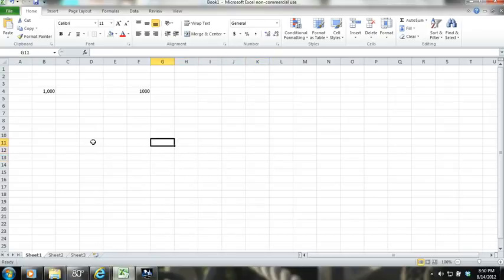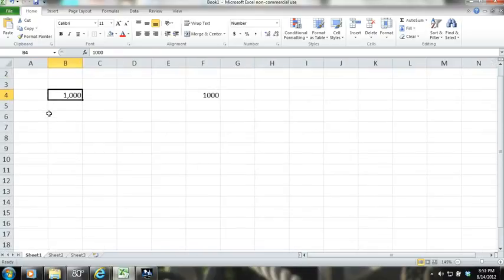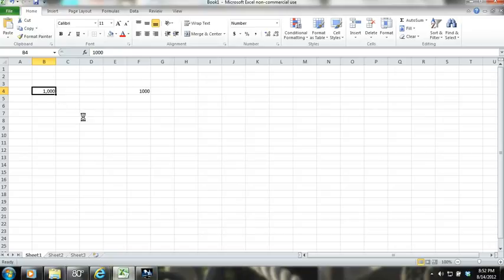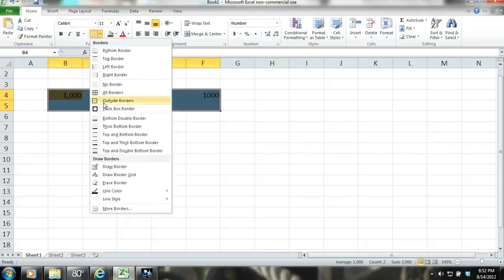Excel 2010 Tutorial For Beginners Part 1 How to Navigate Through an Excel Worksheet